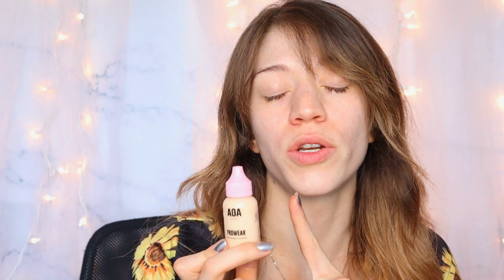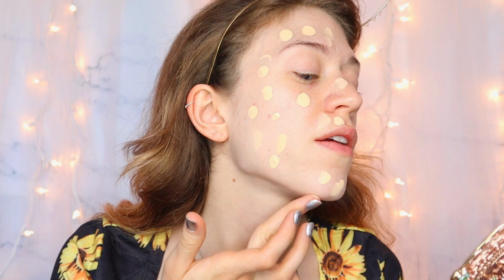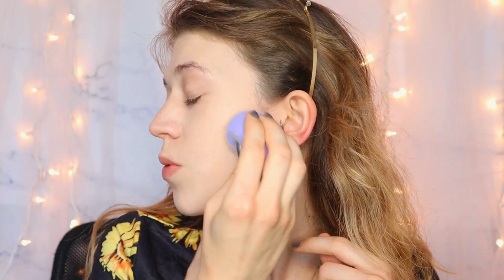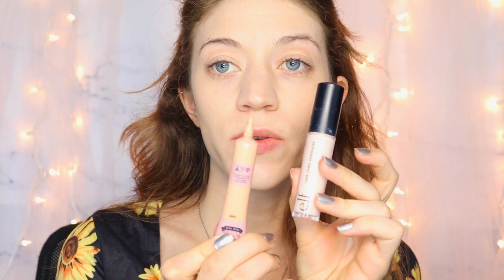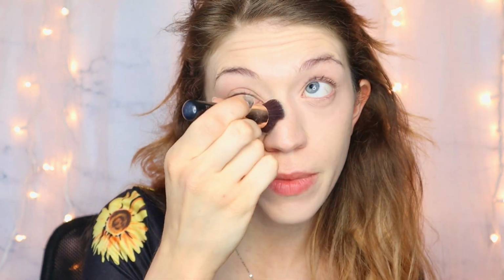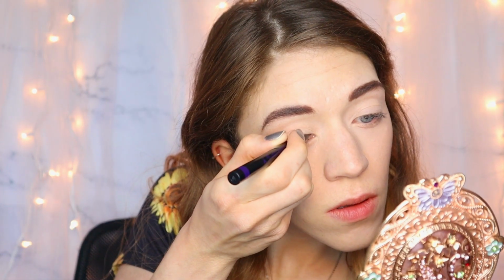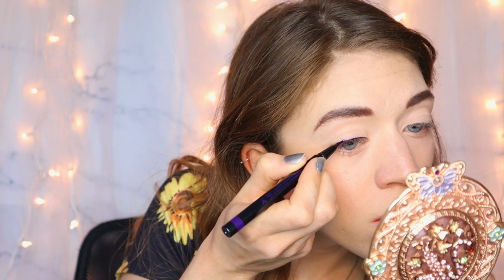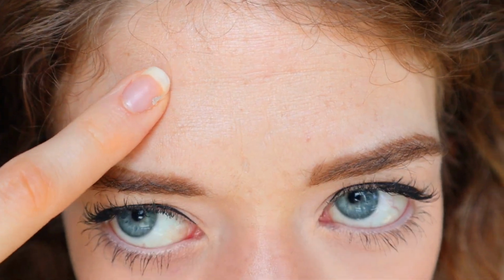$1.55 AOA FULL COVERAGE ProWear Foundation & Concealer Review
A full coverage smooth foundation for less than $2?

Isaiah 43:19; John 11:40